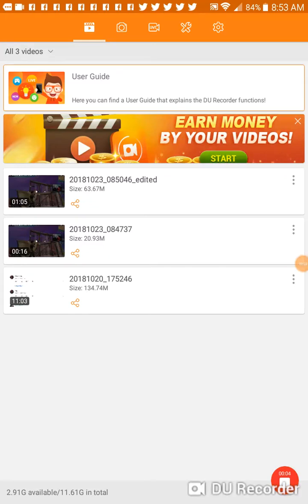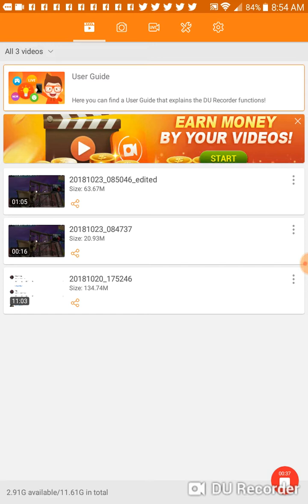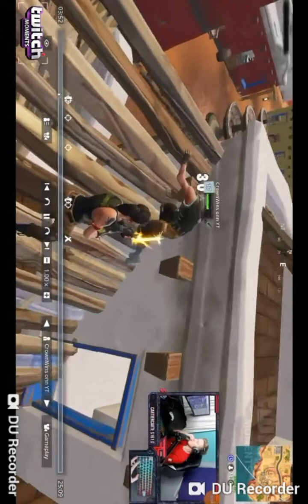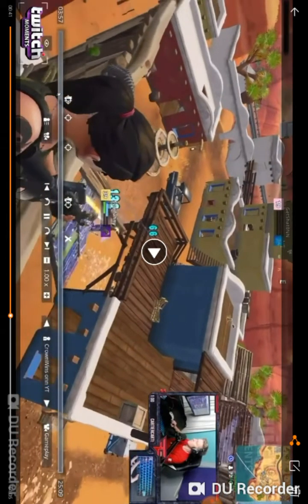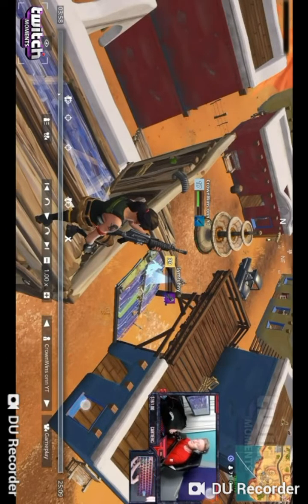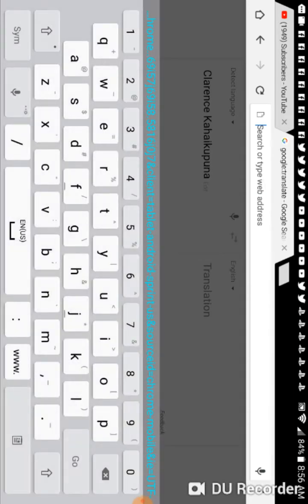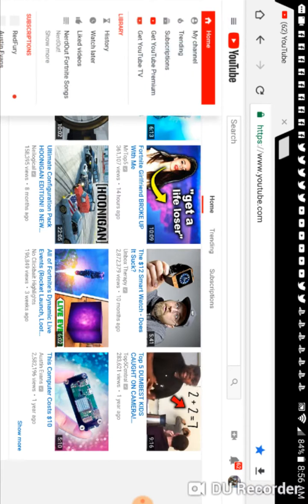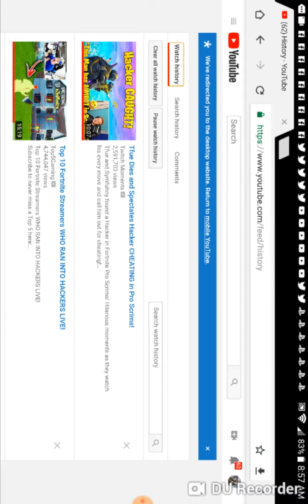Reacting to tfue runs into hacker (slow motion)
Here is the link for the video